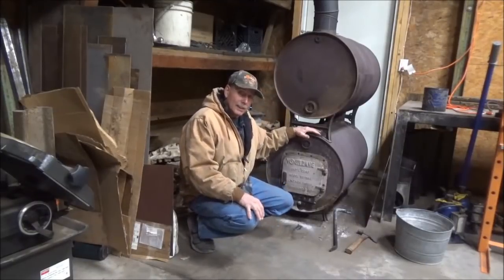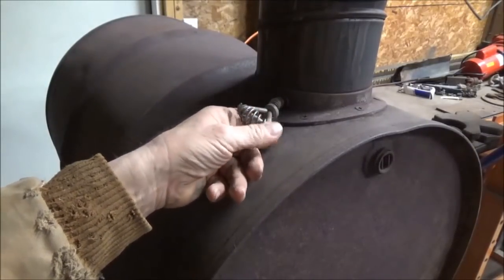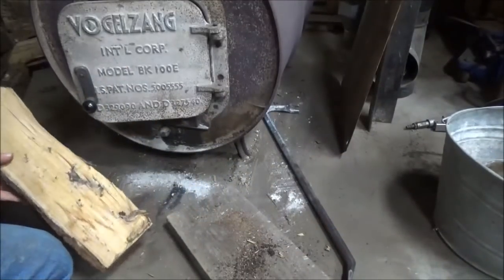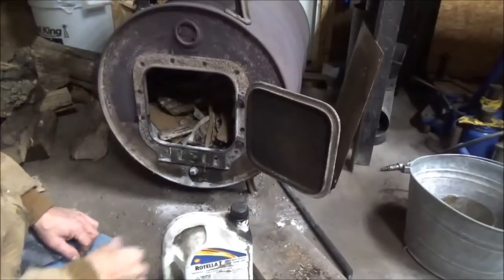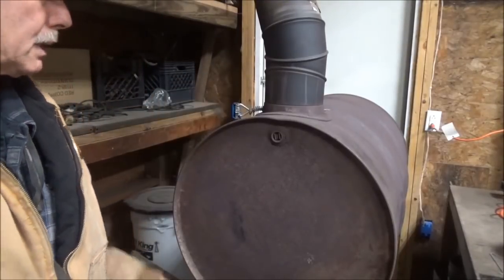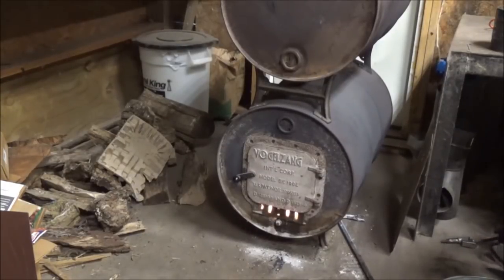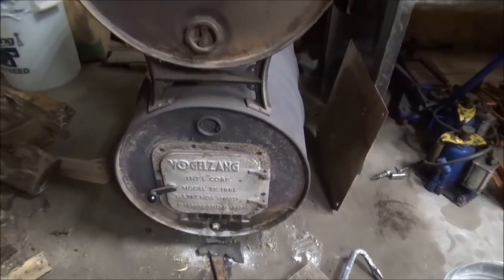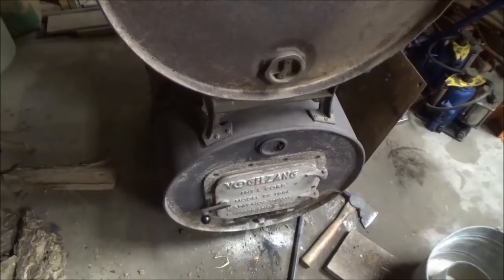How I use a double barrel wood stove in my shop January 13, 2018